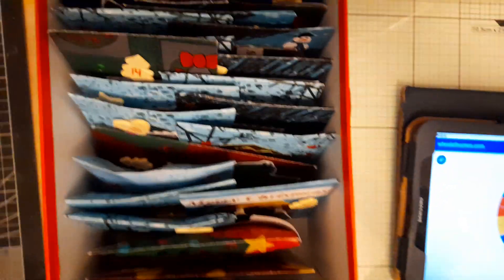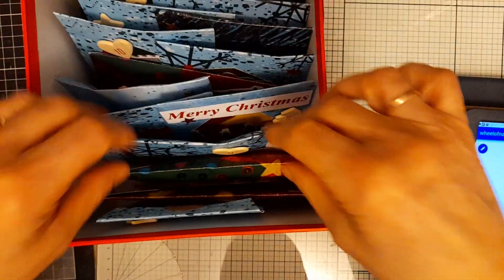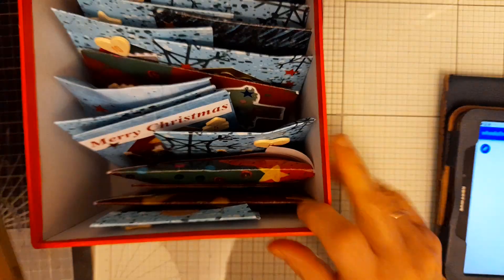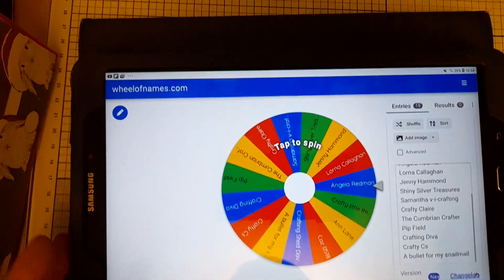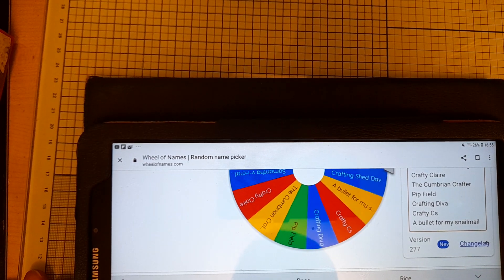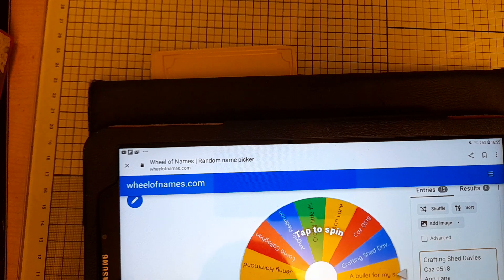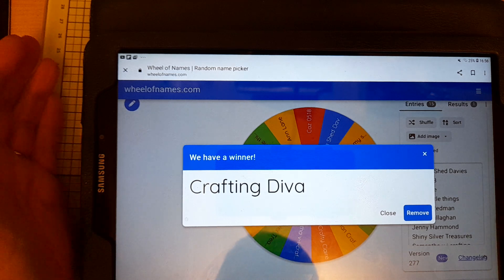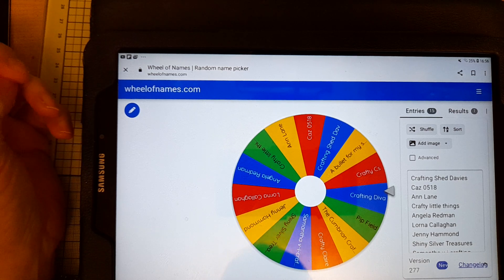A shout out for The Crafting Shed Davies and let's see who is the winner of my giveaway!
Jayne's channel